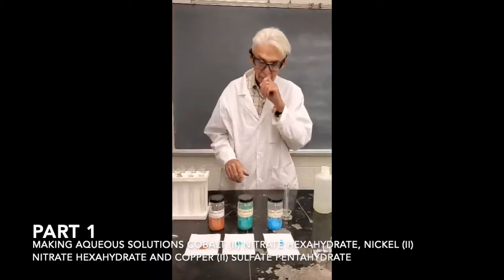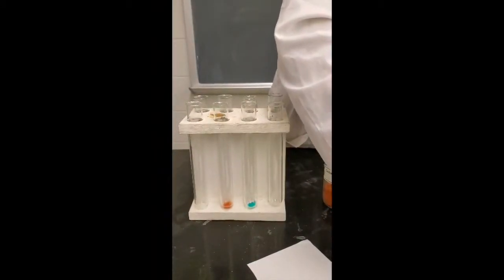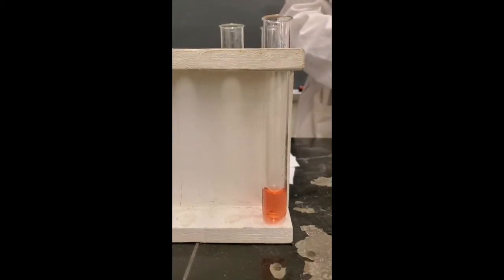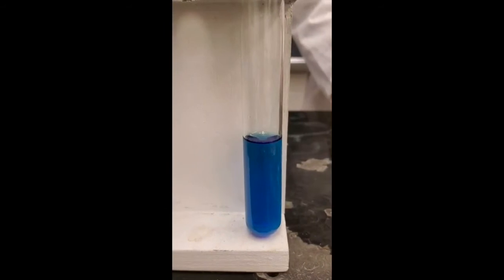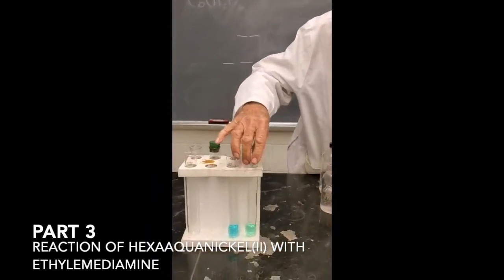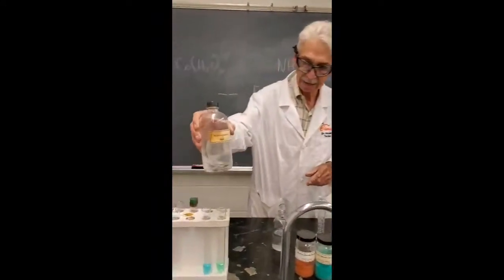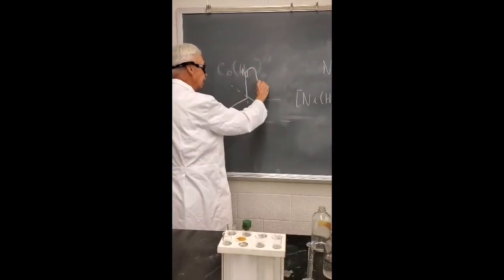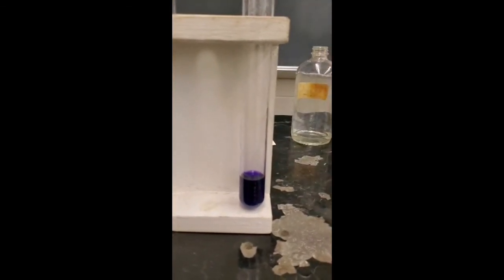Experiment 11: Coordination Complexes of the Transition Elements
During the middle of the nineteenth century a number of cobalt compounds containing ammonia were synthesized exemplified by CoCl3.6NH3.  The concept of valence, which applied well to organic compounds, did not work for these ammonia cobalt compounds.  It was not until the latter part of the nineteenth that a Swiss chemist, Alfred Werner, devised a theory that applied well to these compounds.   According to this theory the six ammonia molecules in CoCl3.6NH3 are bonded to the cobalt ion through their nitrogen atoms to form a species known as a complex ion or coordination complex [Co(NH3)6]3+, and the three chloride ions are the counter ions of this complex ion.  The nitrogen atoms of the ammonia molecules lie at the apices of a regular octahedron, and the complex is said to have an octahedral structure. In this experiment you will prepare and study several coordination complexes